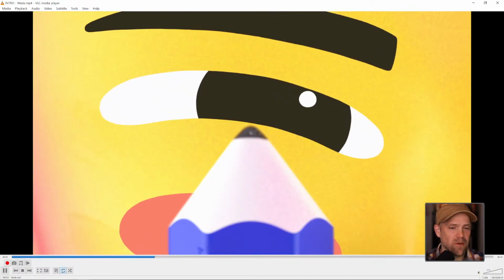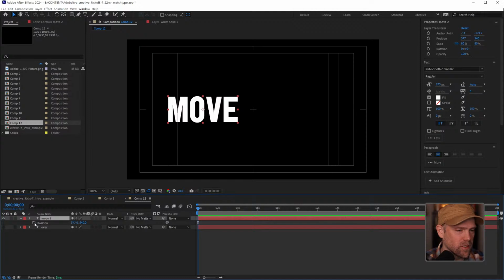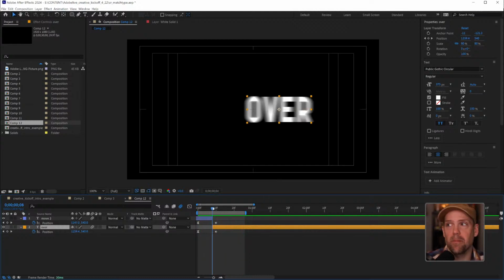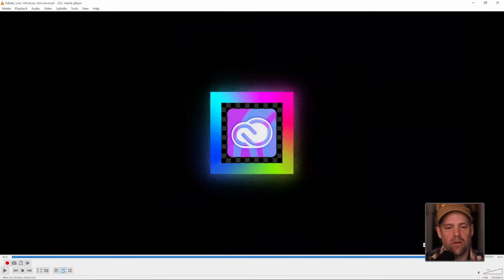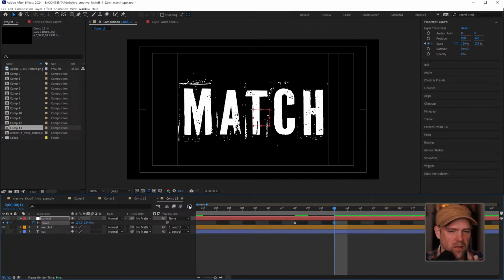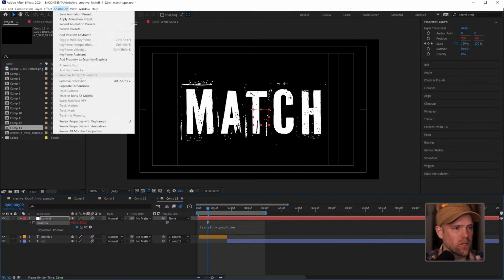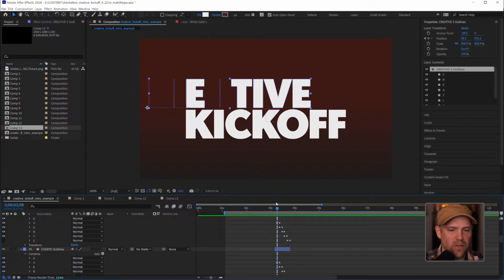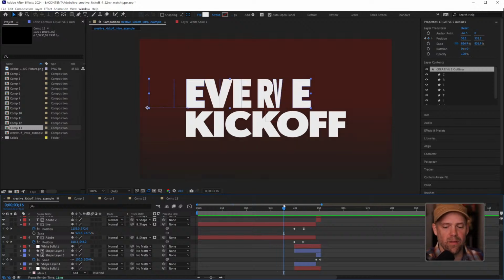Creative Kickoff: Match Action Type with Wade Acuff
Bring a little action to your typography in After Effects! Join Wade Acuff as he uses match action cuts to add some life to your motion design and really get your typography moving.

00:00 Start
01:00 What is a Match Action/Match Cut?
01:55 Examples of Match Cuts
04:00 Editing an elements anchorpoint + adding movement to text
09:00 What is a Countdown
12:00 Working with Null Objects to create a new Match Cut
19:00 Protips for working with Audio
22:50 Animating more text in with dynamic masking